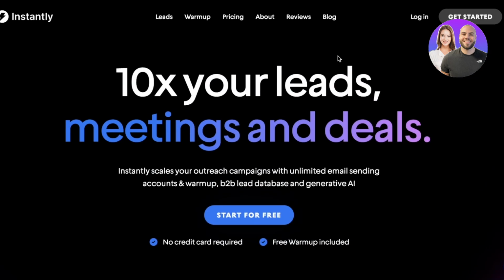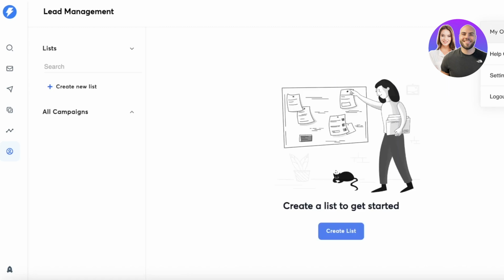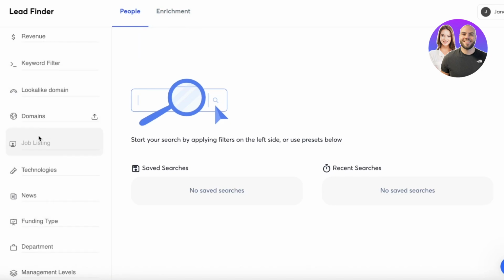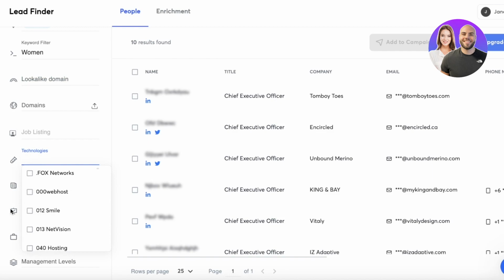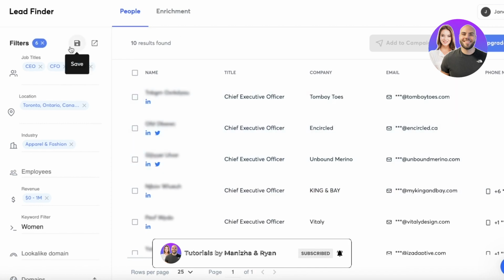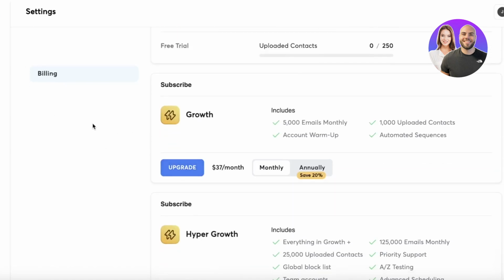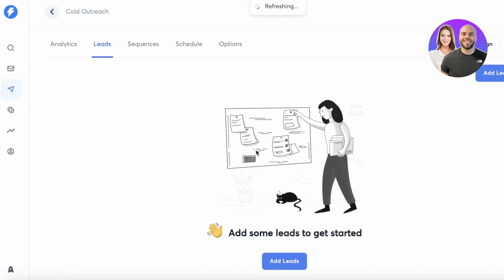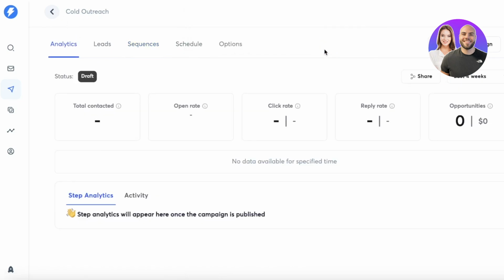Instantly.ai Tutorial 2026: How To Use Instantly.ai For Cold Email Marketing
In this video we show you Instantly.ai Tutorial. This video will cover everything that you need to know and help you get started with this software.